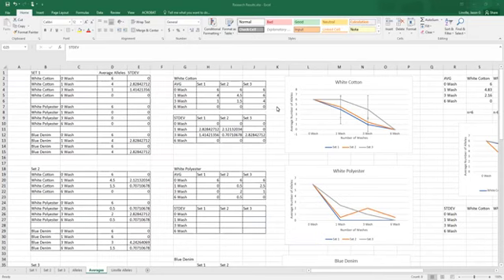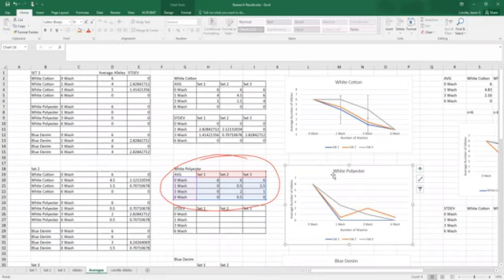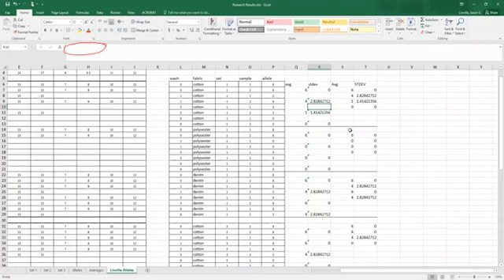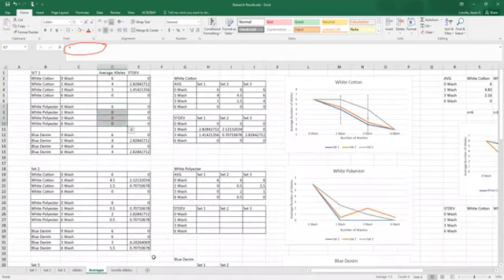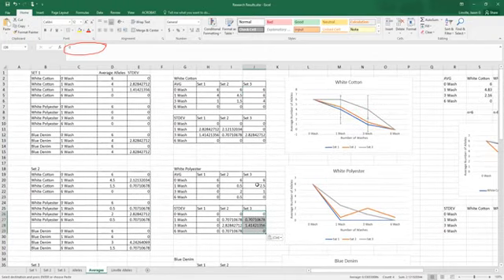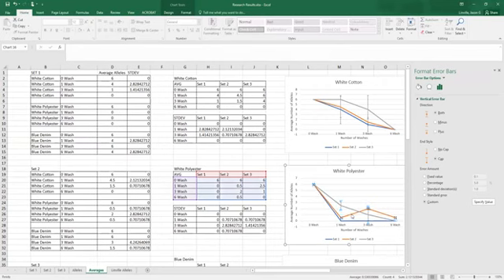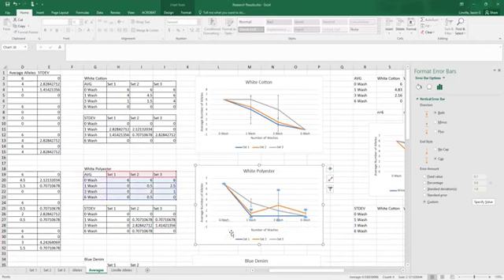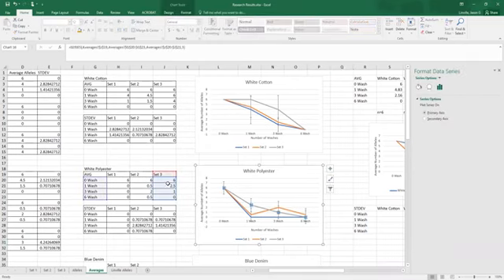Adding Error Bars to Figures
This video is for forensic science students reporting allele counts or peak heights.